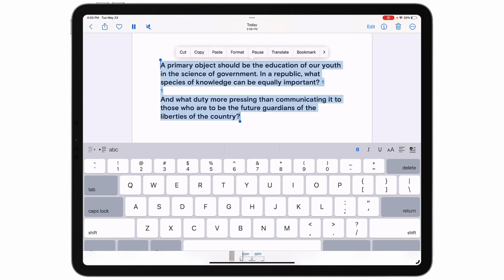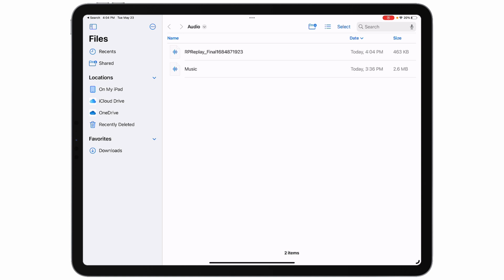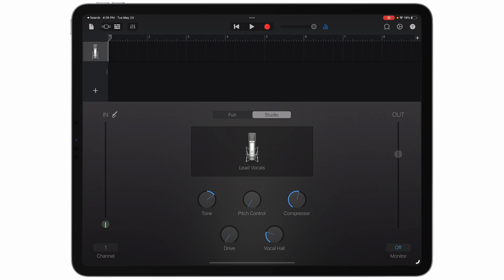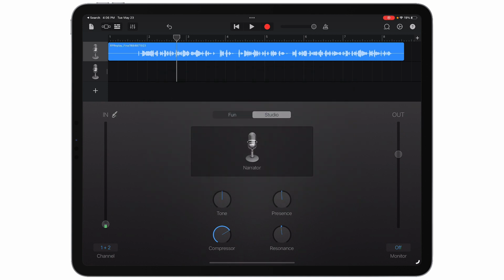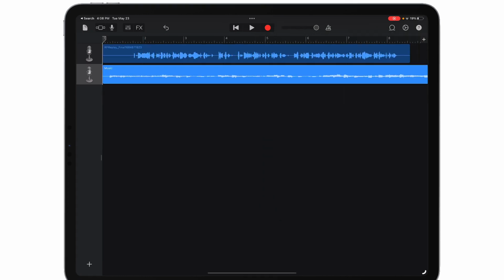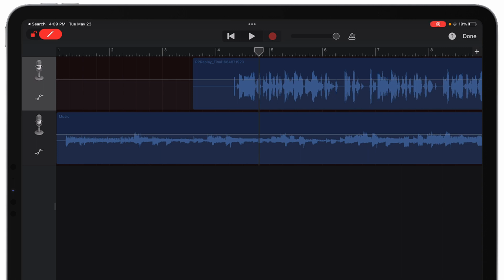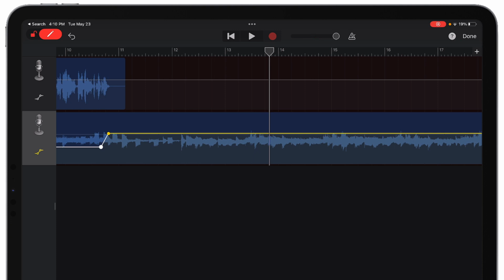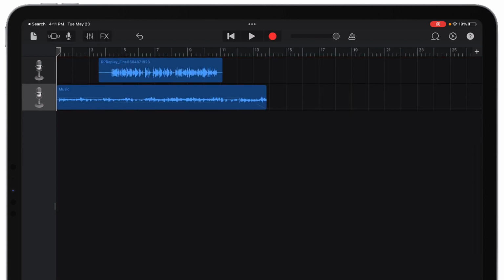Generate iPad Audio Sound Stories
Use the Pages and the built-in accessibility tools on iPads to generate custom audio recordings using the voice of your choosing, and then add audio in Garageband to create a unique sound design.